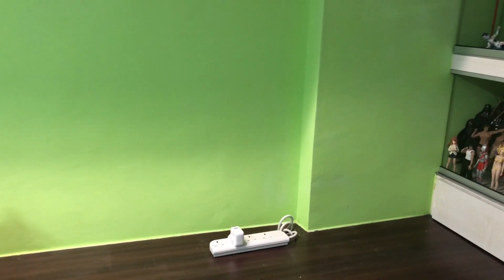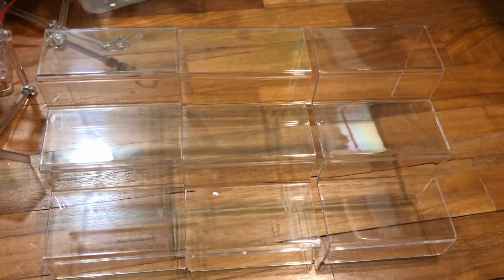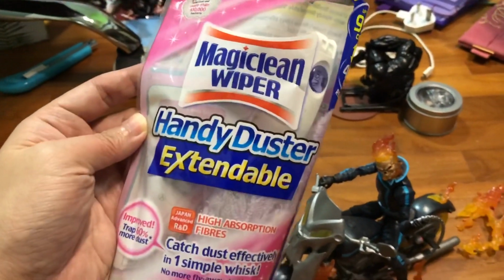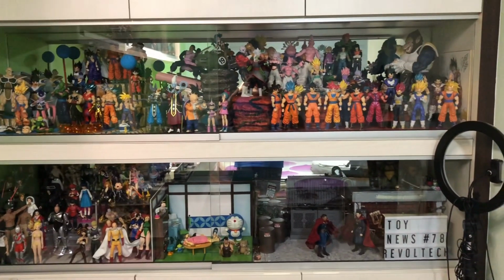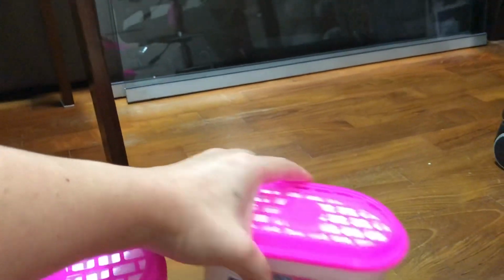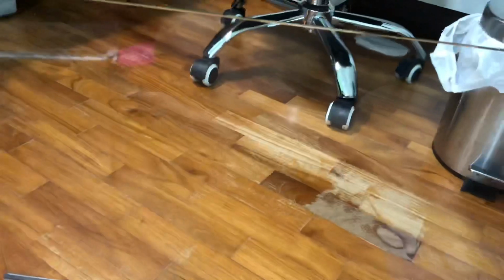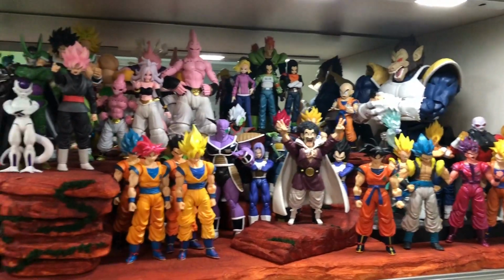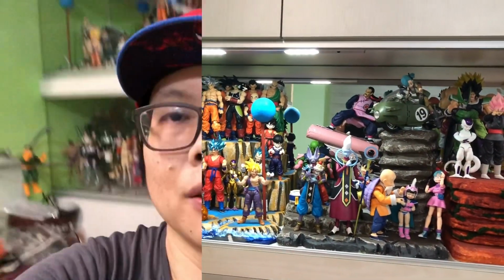SPECIAL: Every Collector's Nightmare!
In this video, I'm going to share possibly every collector's nightmare!